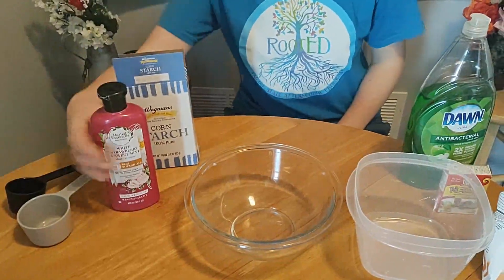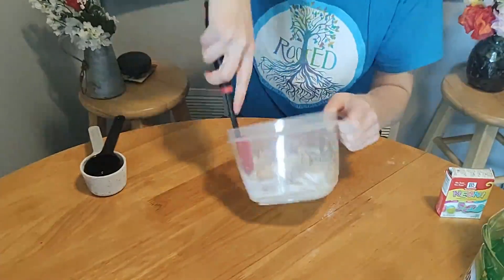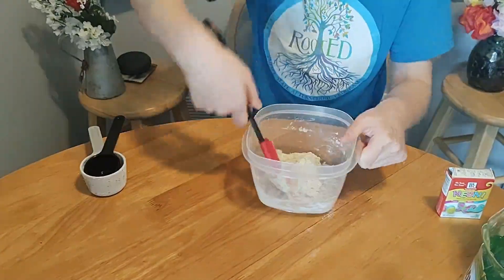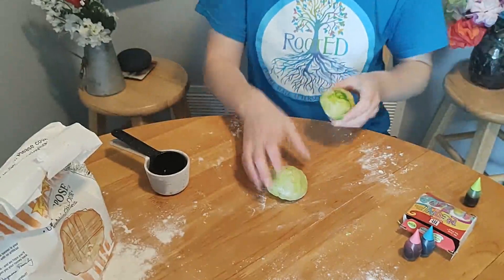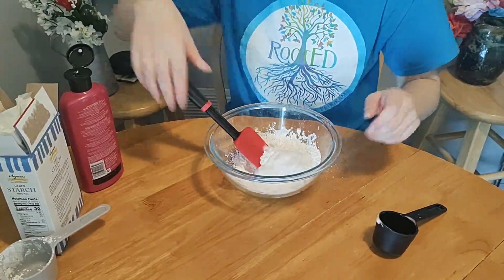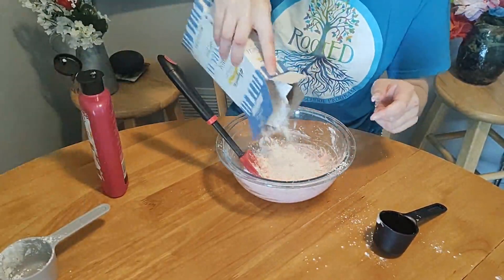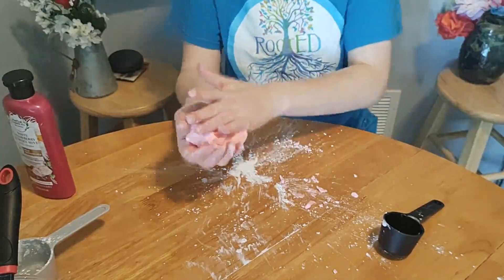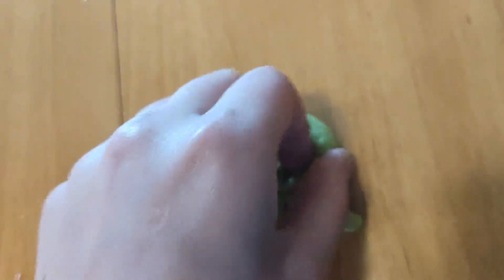Playdough 2 Ways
The RootEd educators, as part of the Empire State Afterschool program, in partnership with the City of Binghamton School District, lead youth through an experiment in creating homemade playdough using ingredients you can find in your house. Watch the experiment and have some fun!